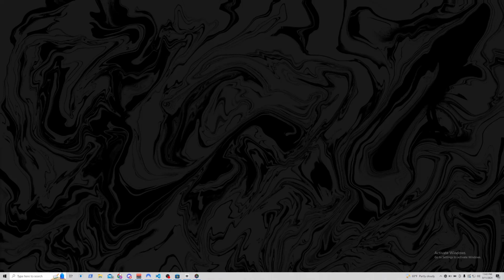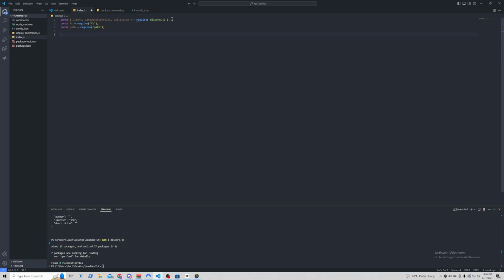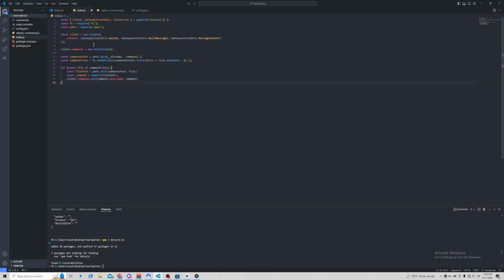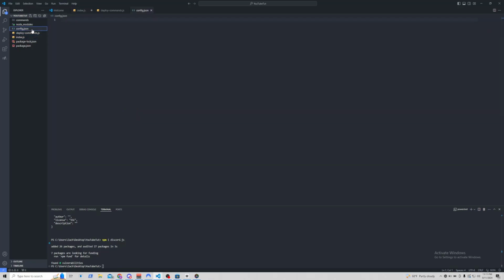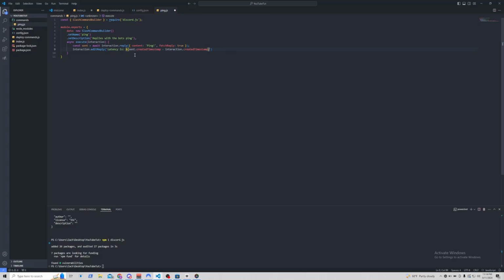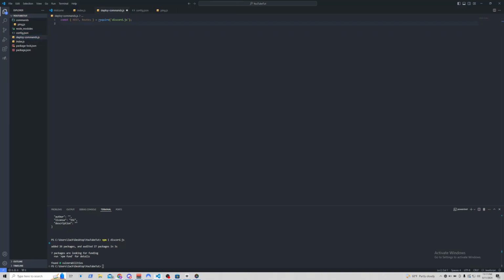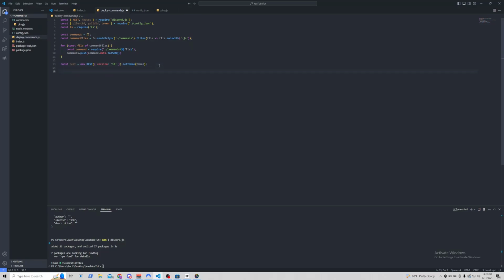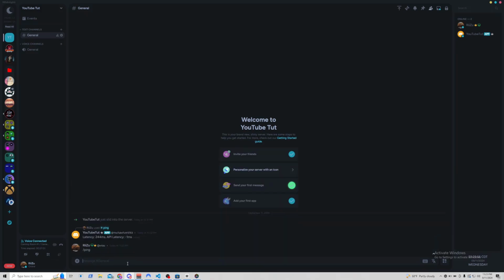Discord Bot Setup and First Command - Discord JS Pt. 1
Today we began by setting up the Discord bot using Discord JS and then we setup our first command.

Links down in the comments!